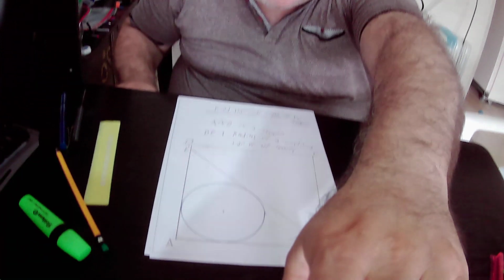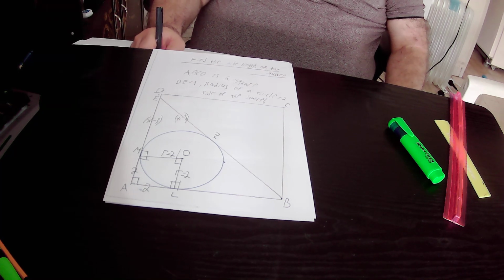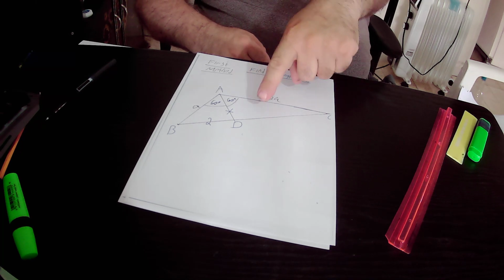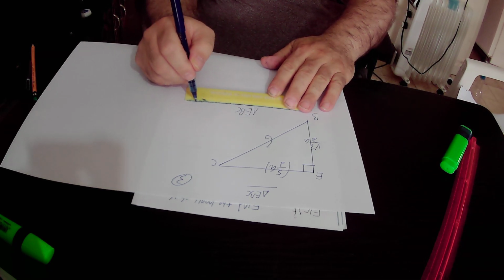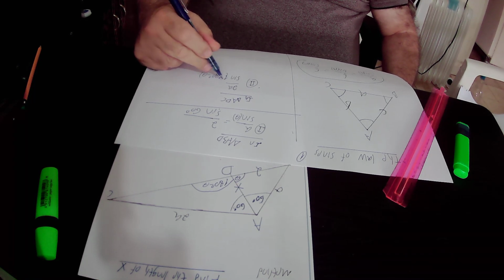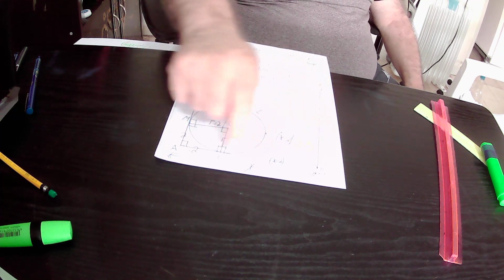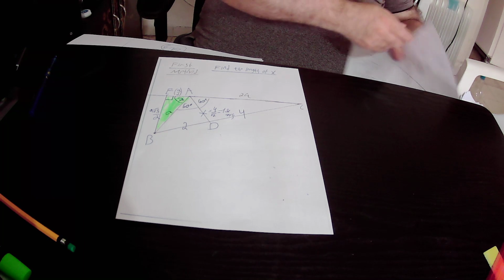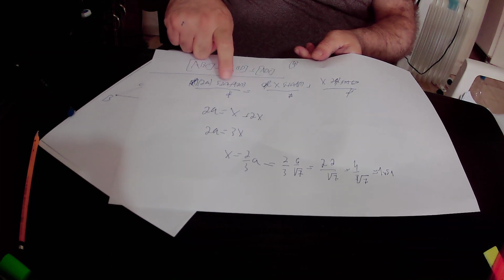Two very challenging questions from the math olympiad